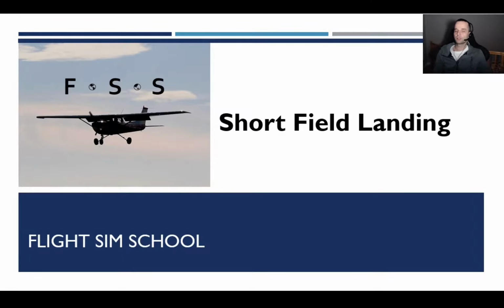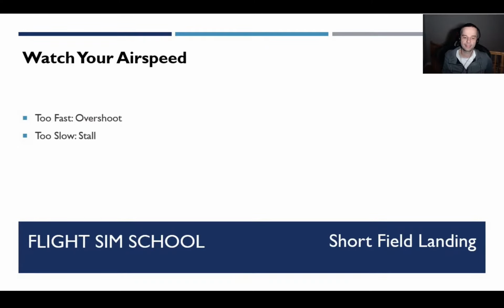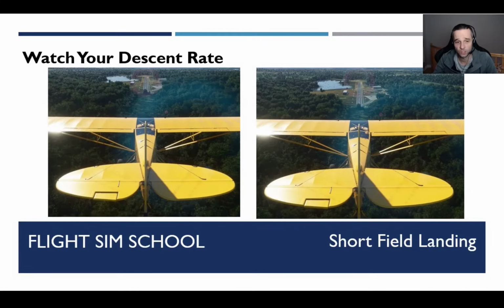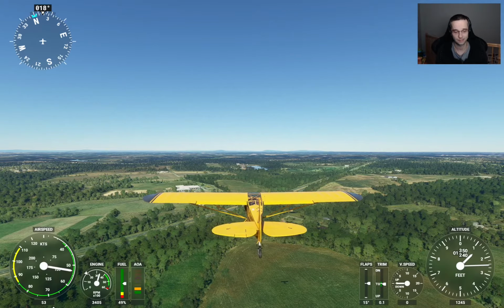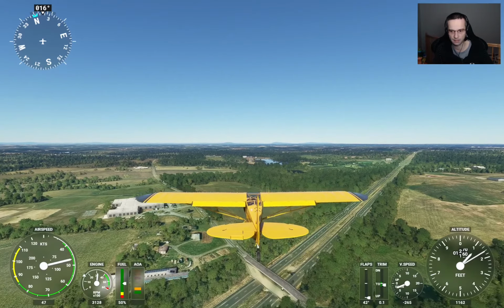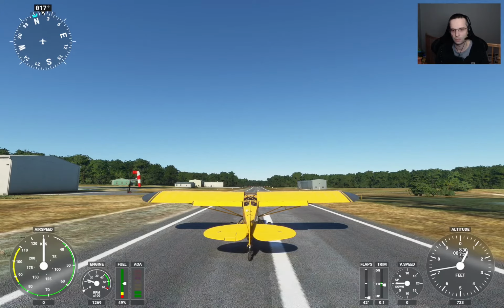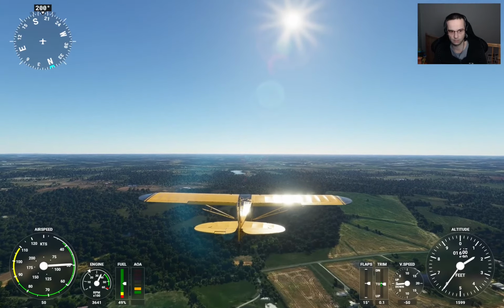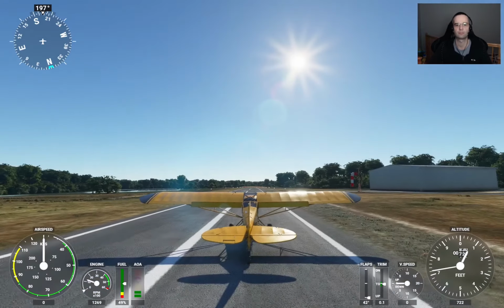Short Field Landings In Microsoft Flight Simulator | Tutorial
Learn how to land at a small runway that may have an obstruction blocking part of the runway.

You're bound to run into short or obstructed runways once you venture into the backcountry of Flight Simulator 2020. In either case, you'll need to use a technique called the short field landing that involves keeping a closer eye on your airspeed and descent rate.

0:00 Theory
5:30 Short field landing with no obstruction
11:06 Short field landing with obstruction